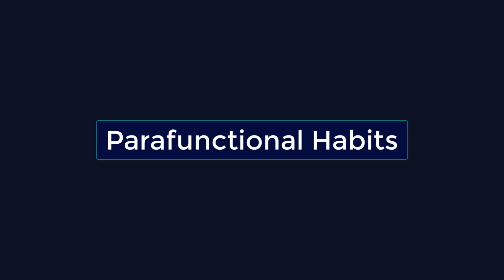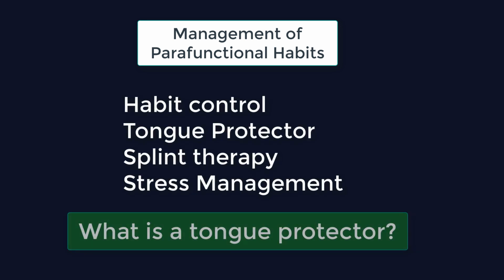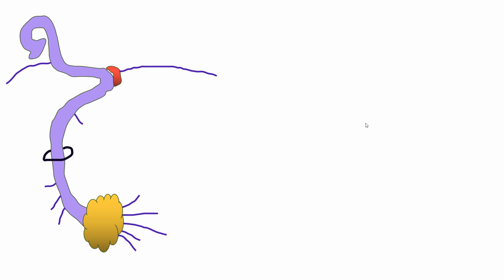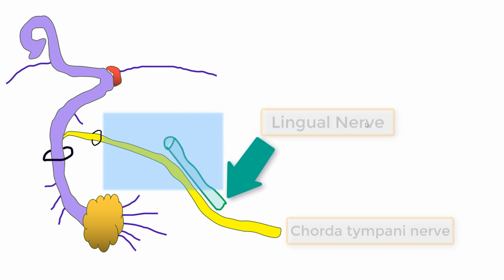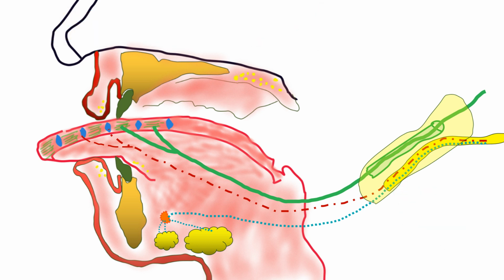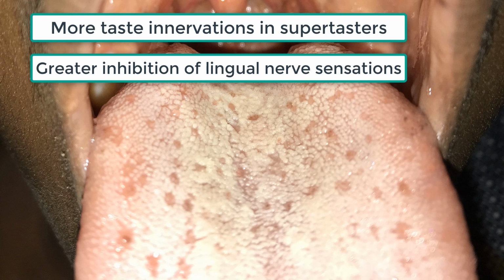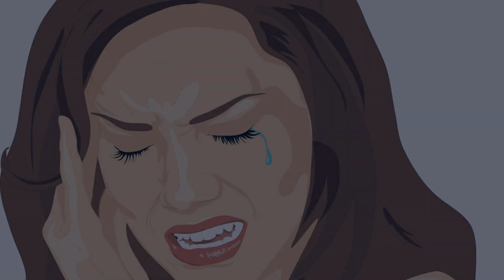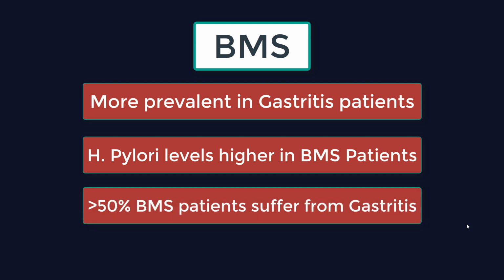Burning Mouth Syndrome Part 5